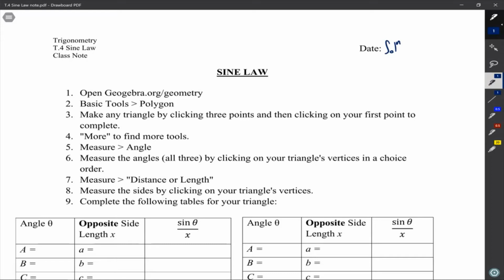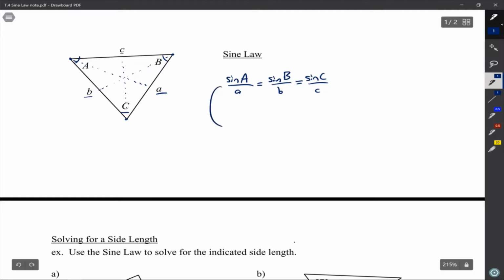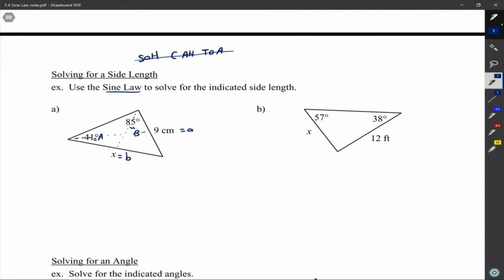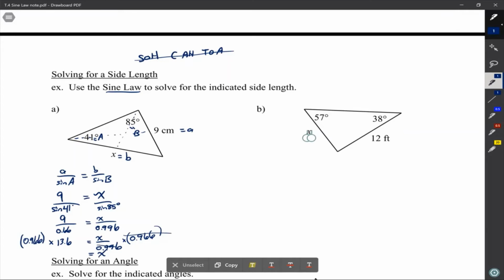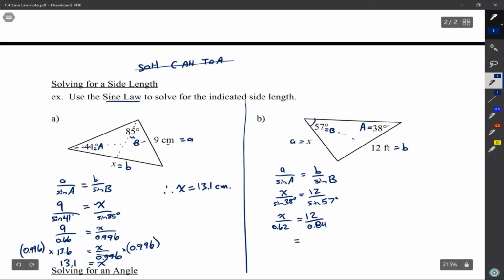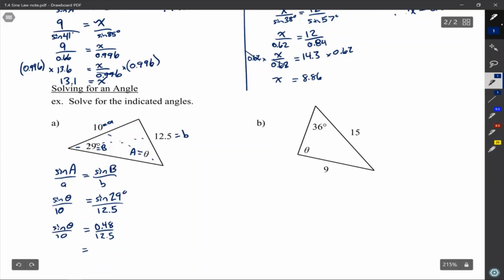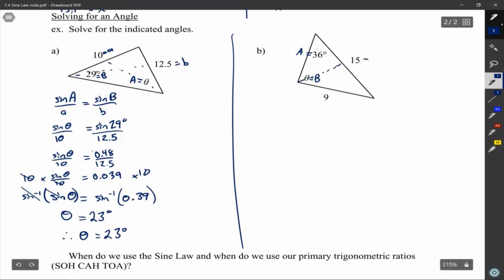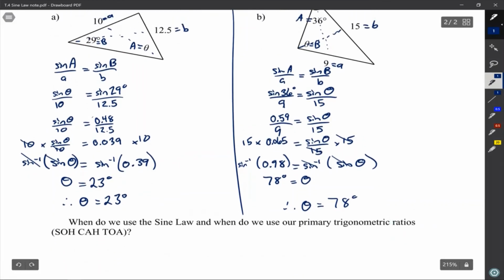T.4 Sine Law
Day 6 class note.